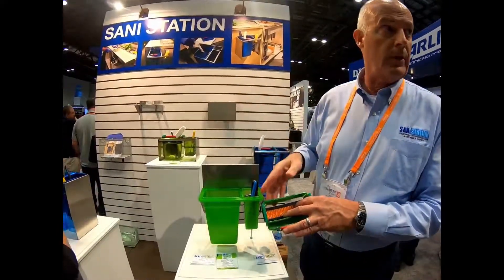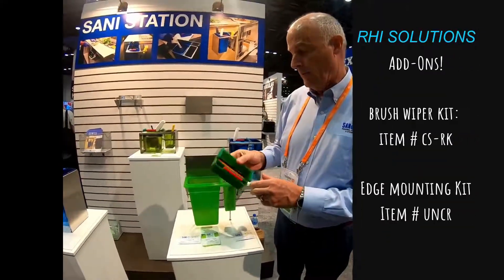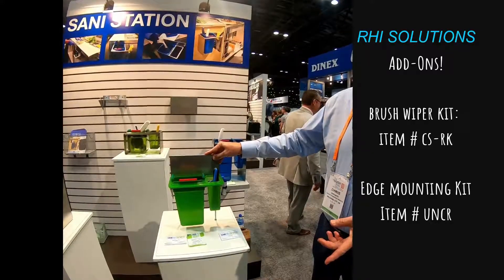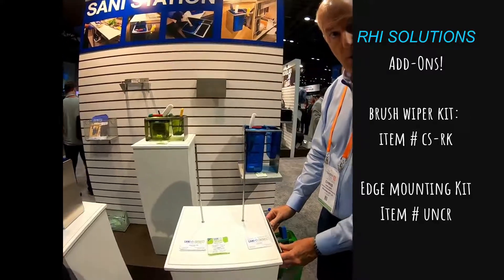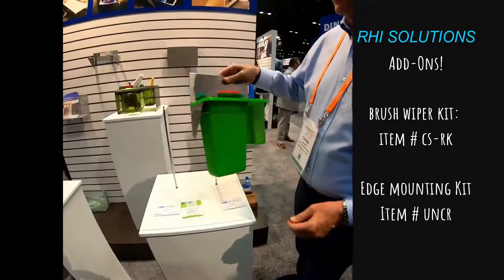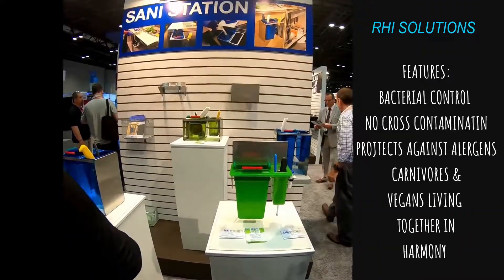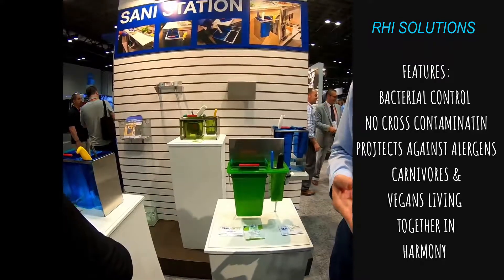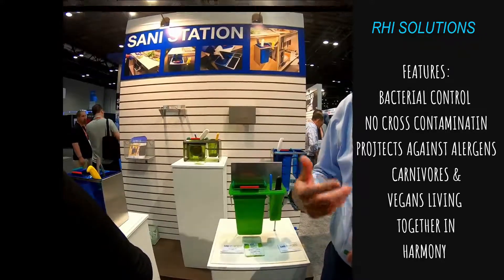Carlisle Sani Station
Modernizing Food Safety from prep to Plate!
IS YOUR BRAND FULLY PROTECTED?
Cleaning & Sanitizing are two different functionalities and most products don’t do both, which is required to be considered safe for use according to Serv Safe standards.  Using Sani Station systems alongside of your normal cleanliness practices boosts your food safety protection, reducing your risk of cross-contamination & food borne bacteria growth.